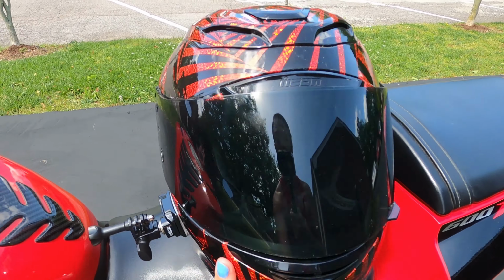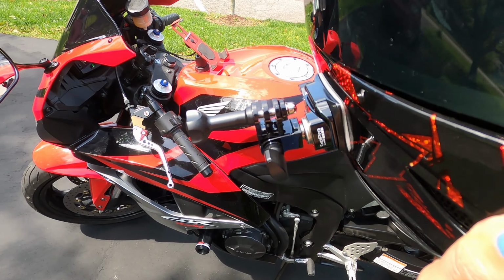Motorcycle Vlog 2*** Trying Out My New GoPro Hero 8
Hola Amigos! Trying my new GoPro Hero 8 Black. I'm taking you on a ride with my side mount on my helmet. I didn't like the side view at all but the camera was awesome! Here are my first impressions:

My Go Pro Settings: Cinematic 4k | 30| L Hypersmooth Boost "ON"

Go Pro side mount sticks well on my helmet, very secured but one thing to think about it might damage your helmet when you try to take it off. Helmets are expensive. Side view is not my favorite. I prefer a straight view so will try to test the front mount and chin mount (just bought SoPro chin mount). I love the quality of video! My first time recording a 4k video. I will say that I use Adobe Premiere Elements 2019 as my editing software and it did not support HEVC video (4k) so when I downloaded the videos to my software it started lagging and was impossible to edit. I had to upgrade my software to Adobe Premiere Elements 2020 and it worked! The camera starts getting really hot which is something I was concerned about but it still recorded. The battery on the GoPro drains pretty quick which is something I did not like because even though I wasn't recording or if I turned it off and on it kept draining. I have an extra battery which came with my bundle and I took it with me just in case and will say I didn't have to use it. I rode about an hour with 100% battery life and came back with 18% battery life. Wind noise was not that bad for me at all. Hopefully, I start getting the hang of using my GoPro so much to learn but so far this is what my first thoughts were. I'm not a professional and again this is my first time using a GoPro. :)

🎵 Track Info:

Title: Just Call by VOLTE/FACE